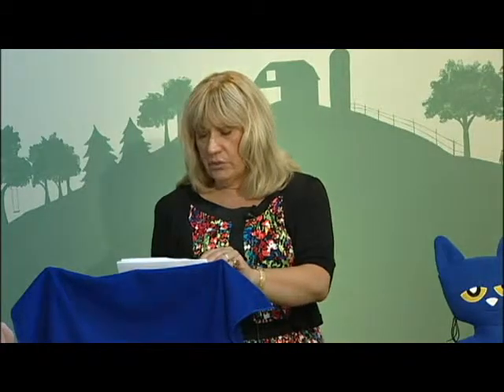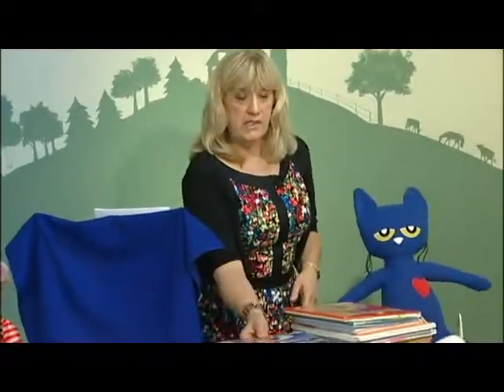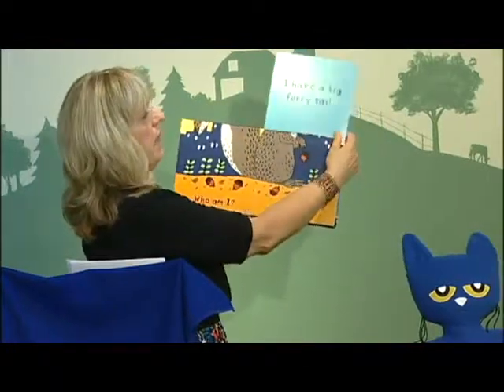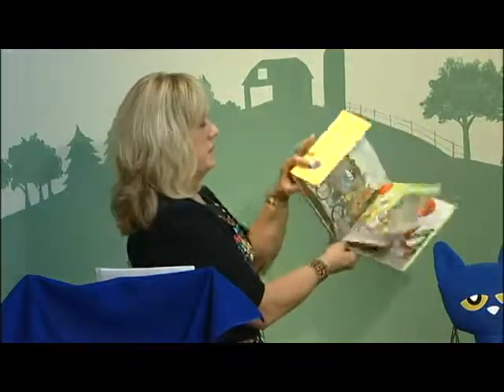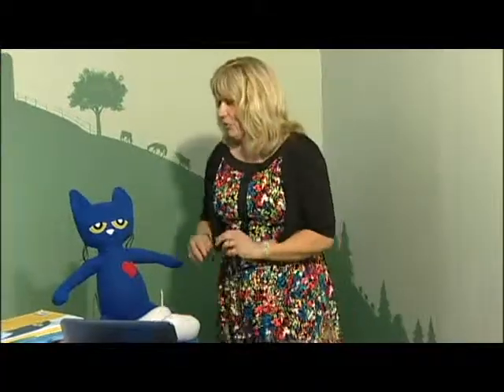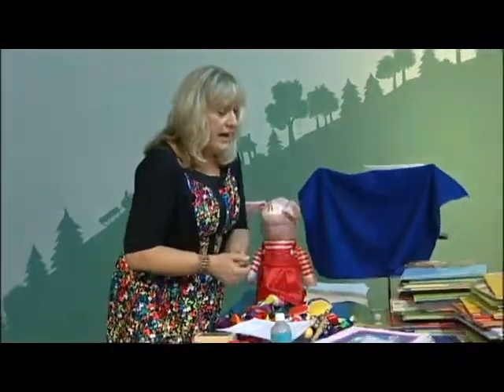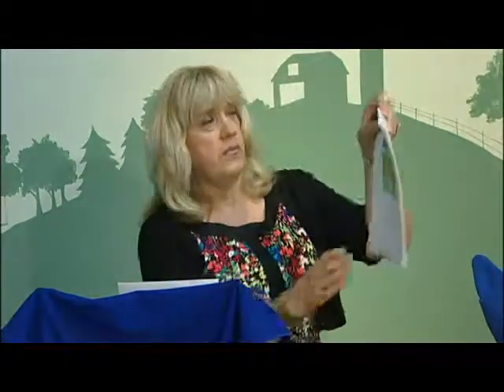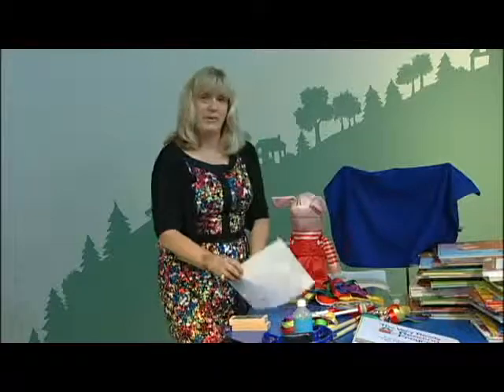Books and Storytime Programs for Ages 2 and 3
A Kid Lit Plus Consulting session on books and storytime for 2 and 3 year olds. There will be a link in the future to a printed accompaniment to this session.